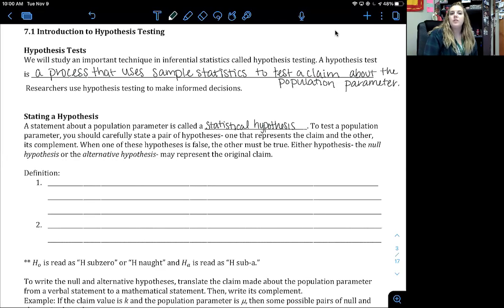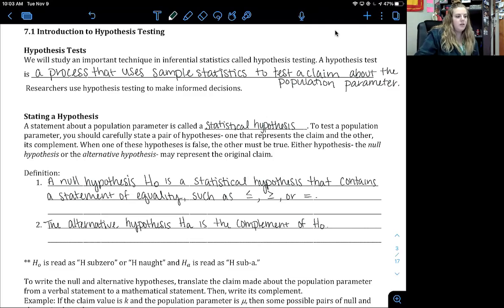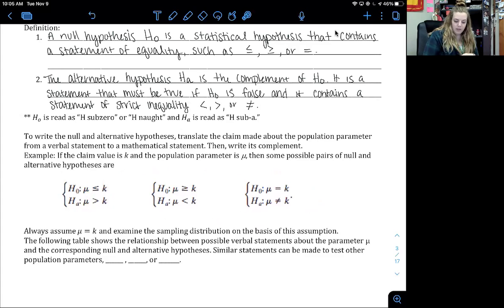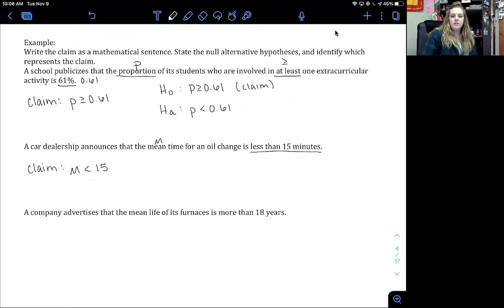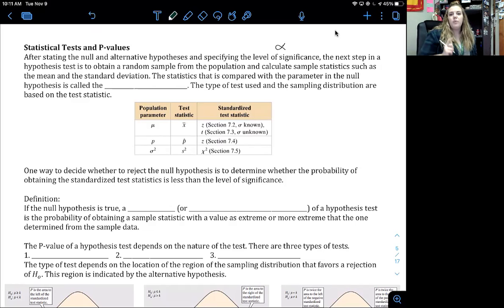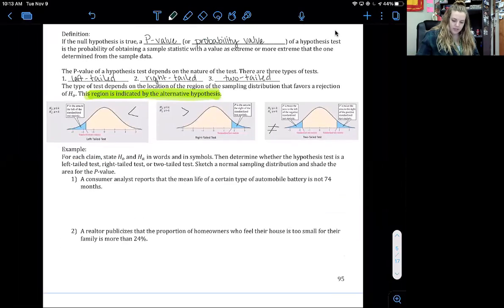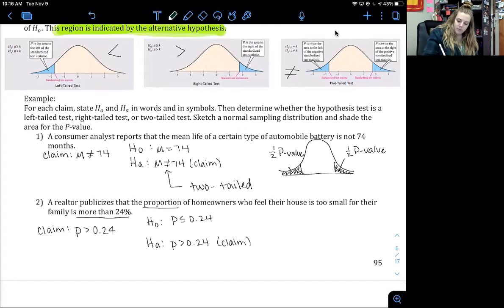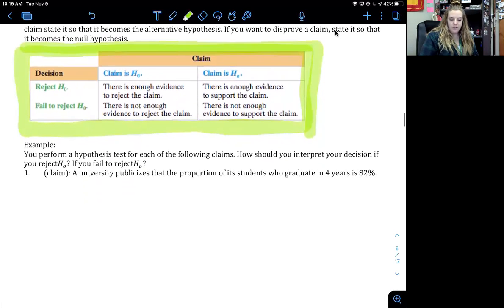Statistics 7.1 Fall 2021